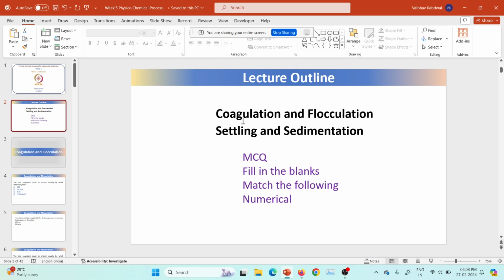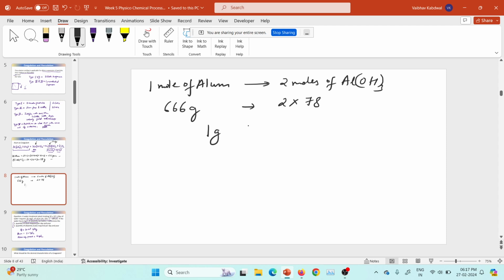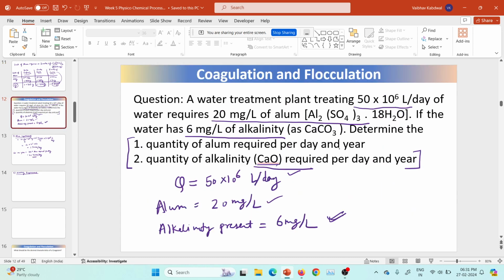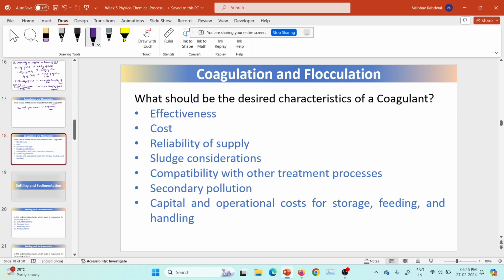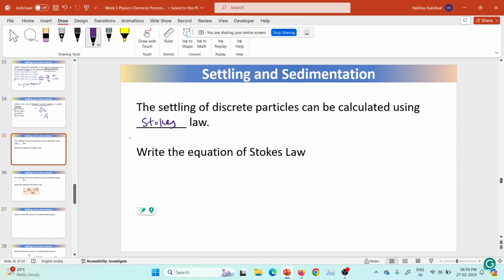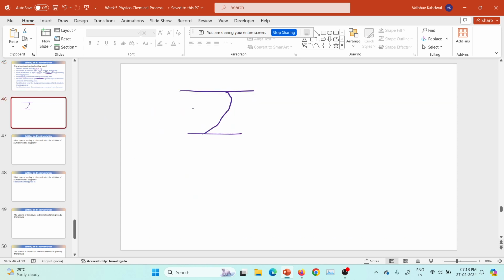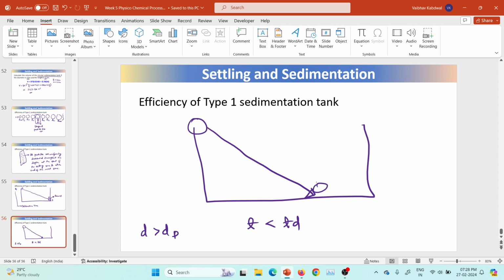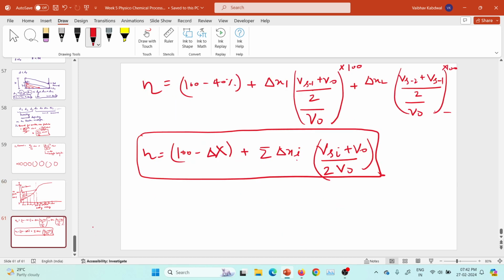Week 5 Physico Chemical process for wastewater treatment Coagulation & Flocculation, Sedimentation